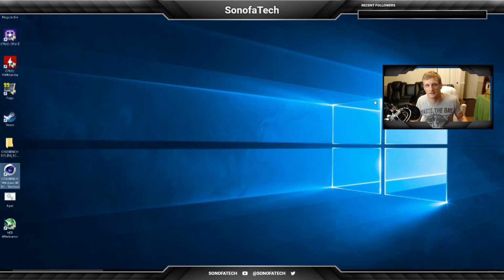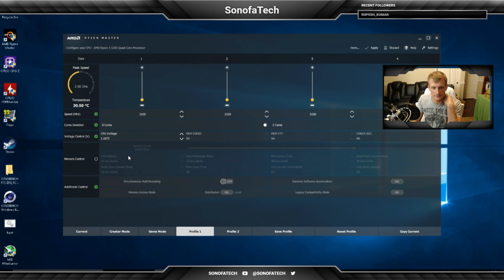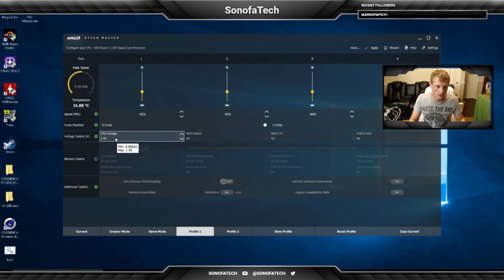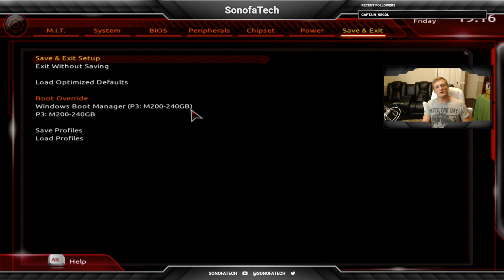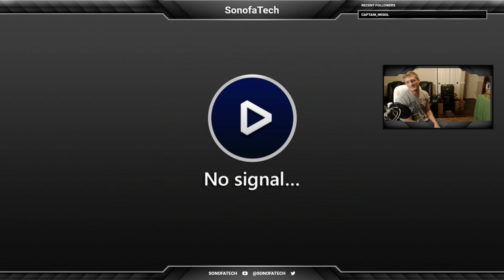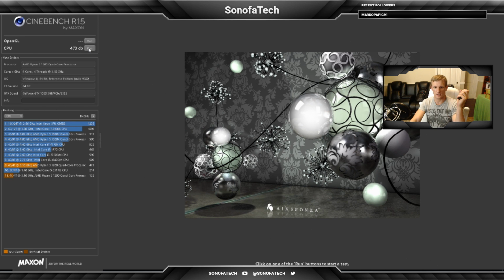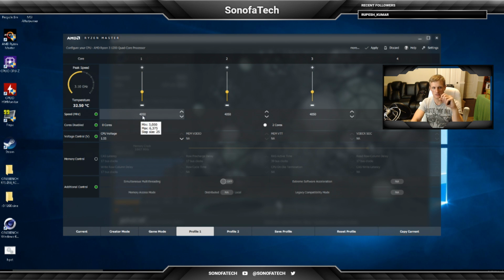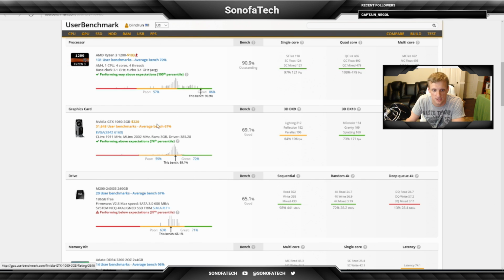AMD Ryzen 3 1200 High Voltage Overclocking Breaks Record Live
Lets break a record or burn this chip to the ground. Who's in?

Parts:
gigabyte ab350n
TT Core P1
Ryzen 3 1500X
EVGA GTX 1060 3GB
OCZ RD400 256GB